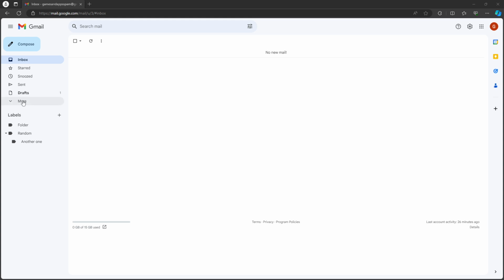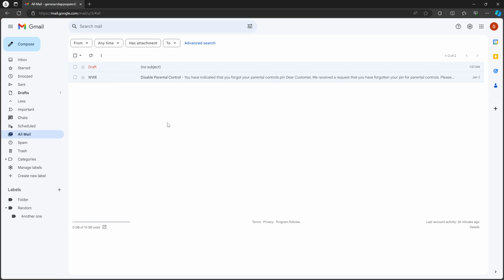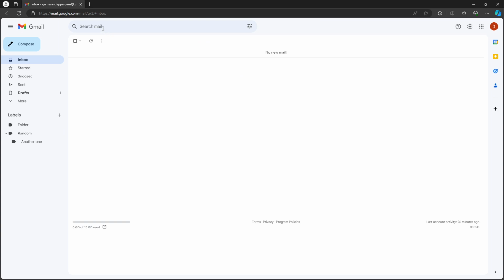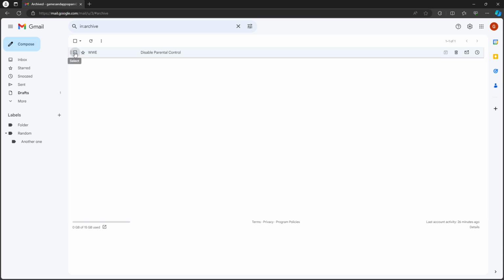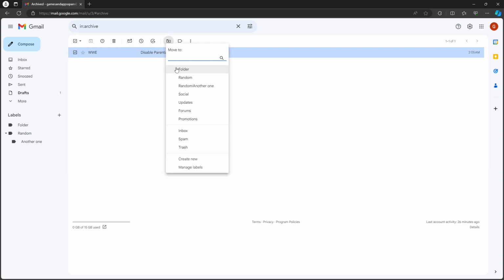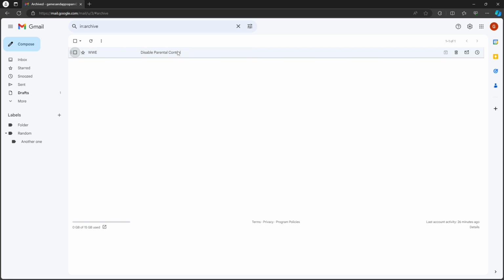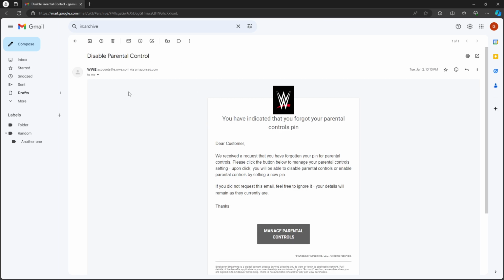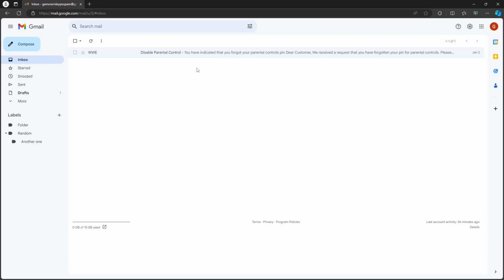How to Unarchive Emails on Gmail (2024)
Learn how to quickly unarchive emails in Gmail with this easy-to-follow tutorial for 2024. Discover the simple steps to retrieve archived messages and bring them back to your inbox, keeping your emails organized and easily accessible.